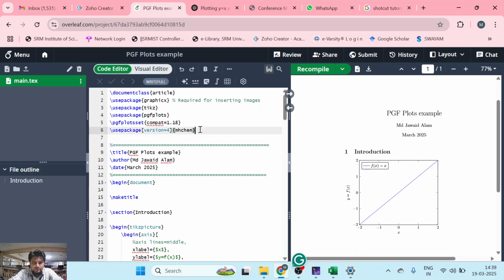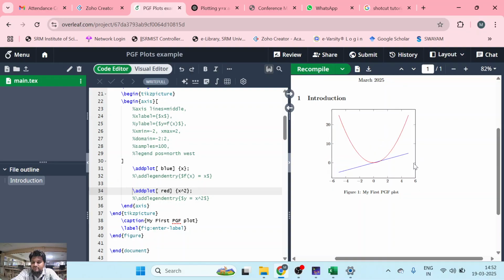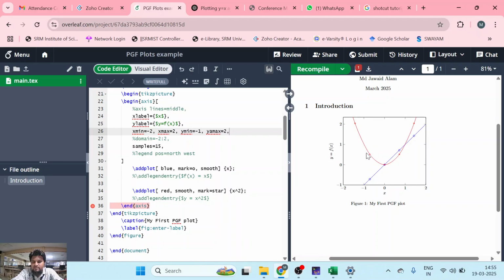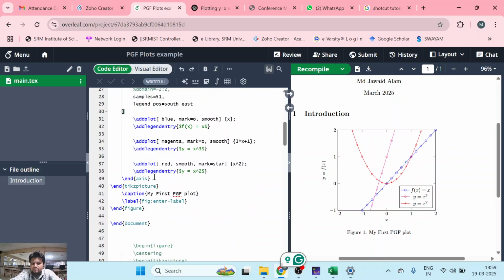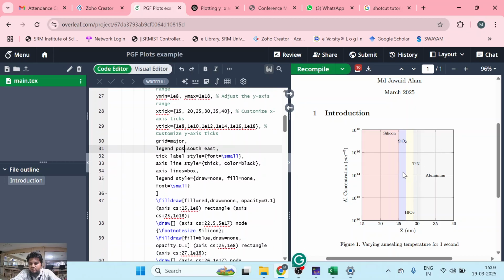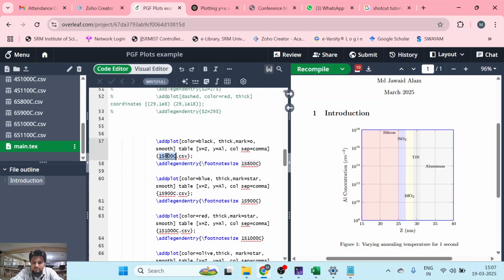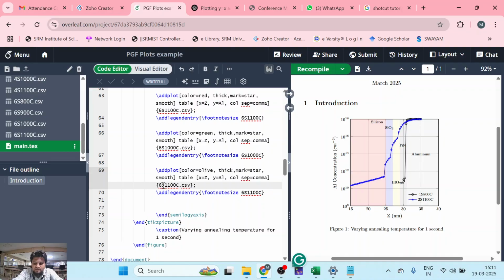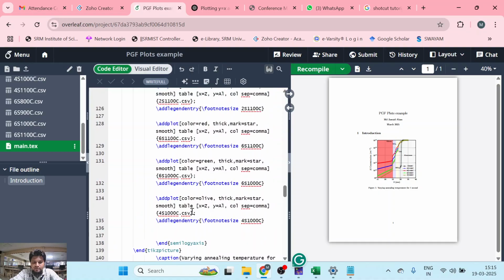Latex Tikz PGF plot for beginners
PGFPlots is a powerful LaTeX package built on top of TikZ that allows you to create high-quality, publication-ready plots directly within LaTeX documents. It is widely used for drawing 2D and 3D graphs of functions, data visualization (line charts, bar charts, scatter plots, histograms, box plots, etc.), and for combining mathematical notation with graphical plots seamlessly.